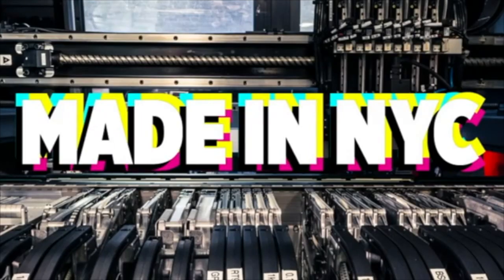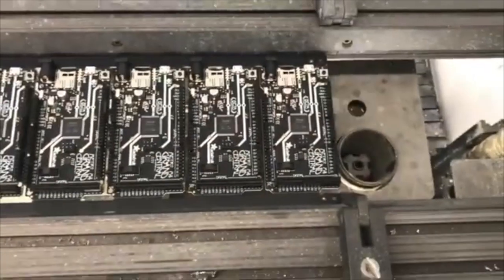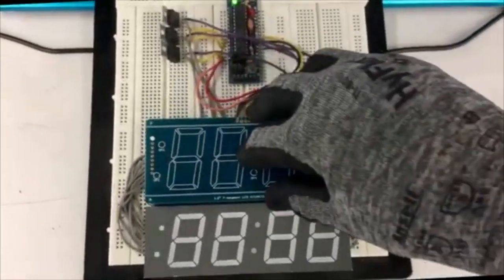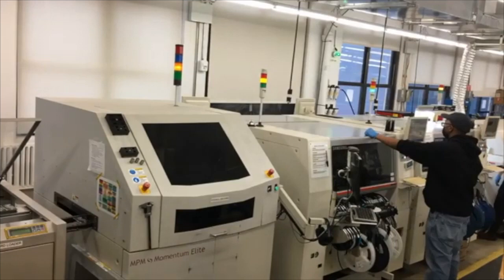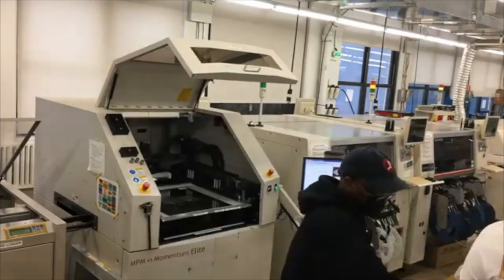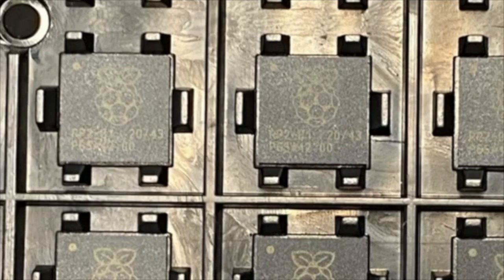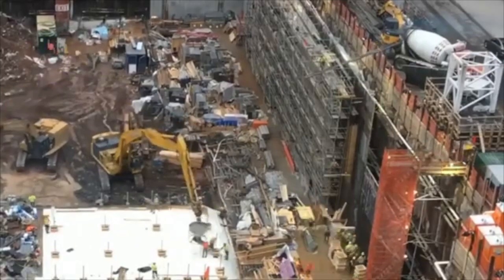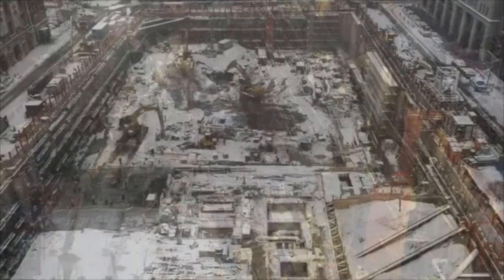Made in NYC 2/24/2021 Featuring RP2040 Chips and the Grand Central M4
Soldering the Grand Central M4 (0:03)

Collected drops of melted solder (0:25)

Original tester for 7-segment backpack (0:30)

Big bag of diodes (0:41)

Manufacturing line winding down (0:44)

New tray of special chips (1:00)

Pouring columns next door (1:32)

Snowy construction site (1:52)